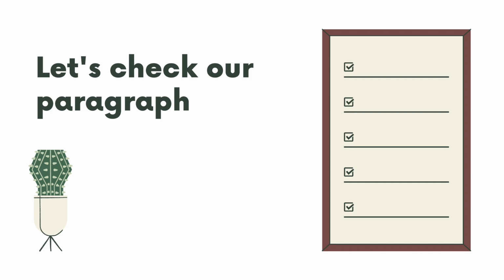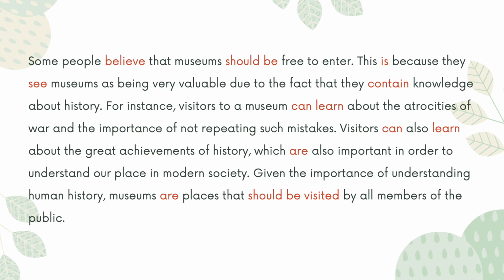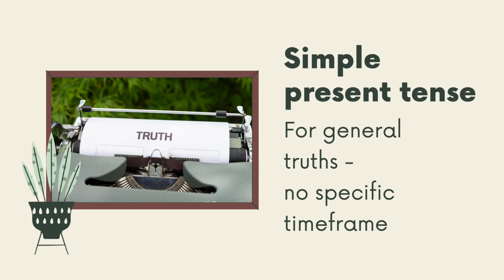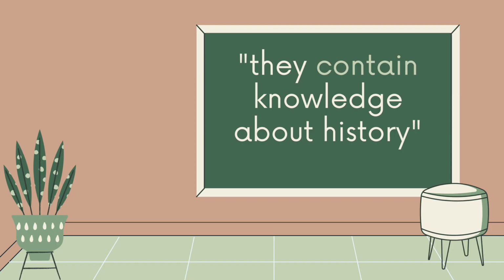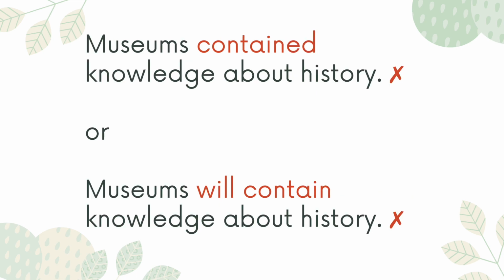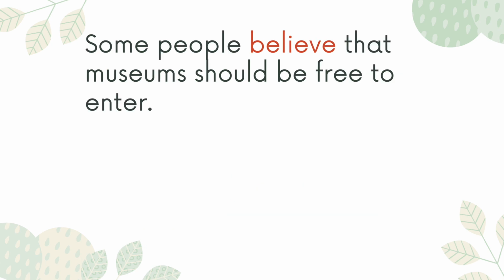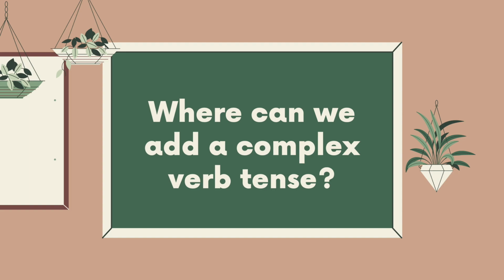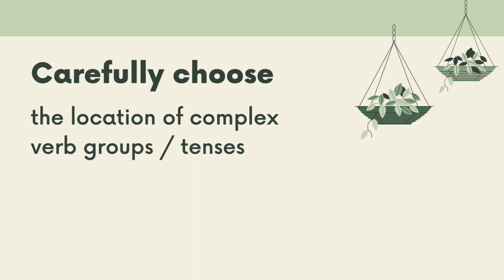Lecture 14 Verb groups and tenses